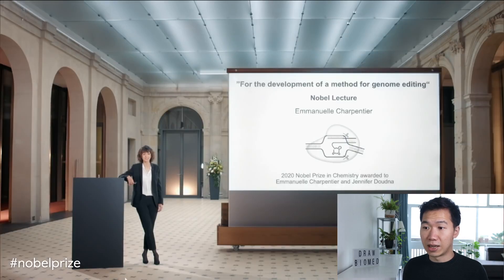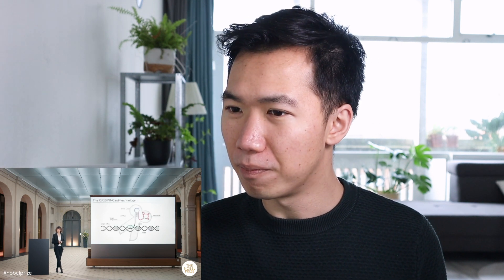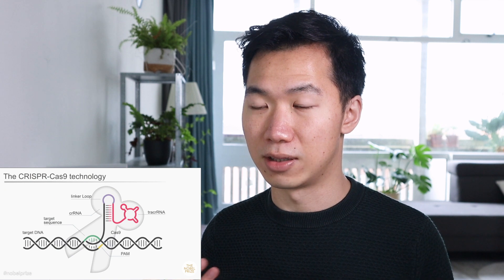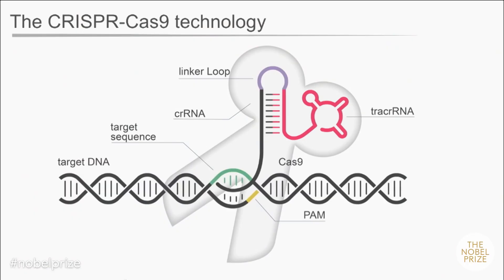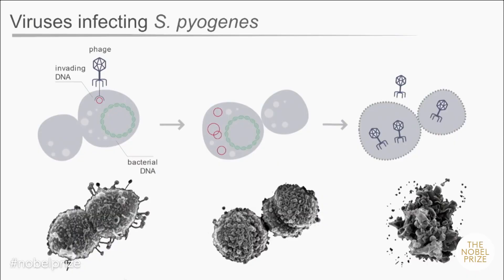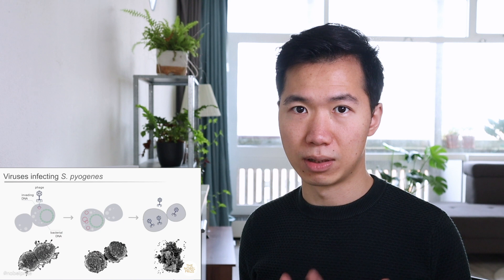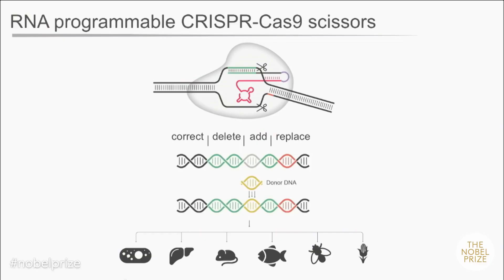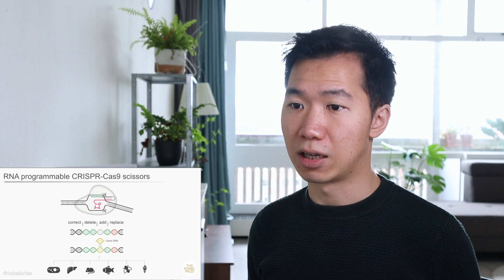Art Critique: Nobel Lecture Emmanuelle Charpentier in Chemistry 2020 | Scientific illustration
Hello Scientist! This Nobel Lecture by Dr. Emmanuelle Charpentier is full of great scientific illustrations. This video is me reacting to her lecture slides. Watch and find out the scientific illustration principles in the Nobel Lecture ;)